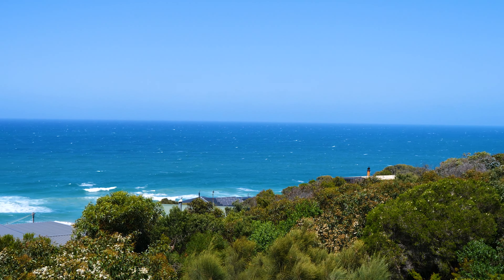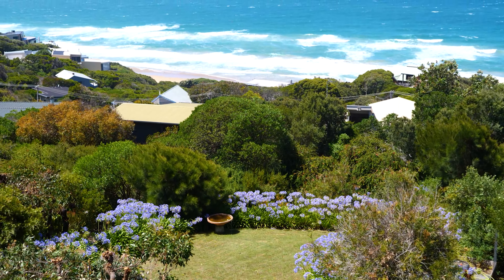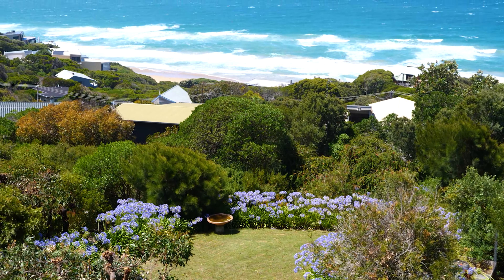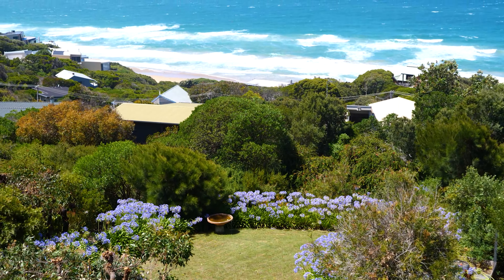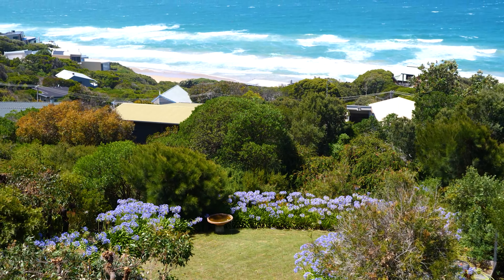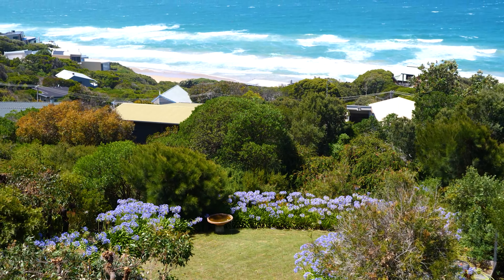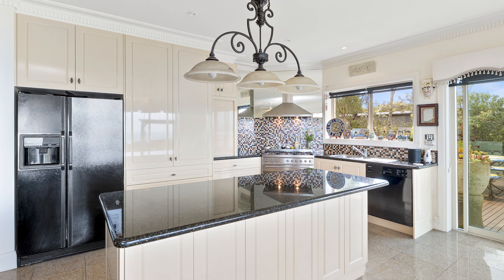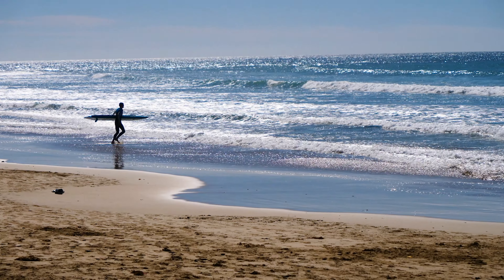20 Yandanah Road, Fairhaven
Impressive by any measure

Offers required by 21 February 2022

This substantial four bedroom tri-level residence provides so many sought after features it will not fail impress even the most discerning buyers. The 180 degree outlook is incredible taking full advantage of its elevated position. You can watch the waves hit the sand on Fairhaven beach while taking in the Split Point Lighthouse in Aireys Inlet in one direction and Lorne in the other. The Mount Gambier limestone construction is superbly detailed and most importantly very low maintenance. The master suite on the upper level is very large and captures the superb outlook from the comfort of your bed. There is also a home office area on this level. The remaining three bedrooms are all substantial and each directly serviced by a bathroom. The middle level with its open plan living area opening onto an enormous sundeck provides a substantial indoor/outdoor entertaining area that includes a large spa and gas fire pit. This area also captures all the beautiful ocean views. The kitchen is well appointed with Smeg and Miele appliances and adjoins the lounge/dining area with an open fire to provide ambience. The lower level is absolutely stunning with its 6 car garage showroom that will excite any car enthusiast. It could also double as a theatre room, gym, rumpus area or extra accommodation if required, it is a substantial open space. As you would expect, the whole residence has air conditioning plus other heating options. Set on a 1445sqm (app) fully landscaped allotment, the property is beautifully presented and incredibly private relative to neighbouring properties. This rare combination of an amazing view, substantial residence and almost total privacy will not fail to impress. Inspection is by private appointment only.

Contact Marty Maher 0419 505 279 or Mim Atkinson 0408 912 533 to arrange a private inspection.